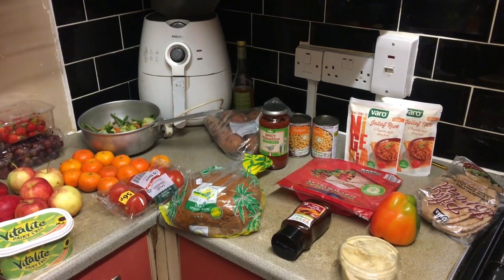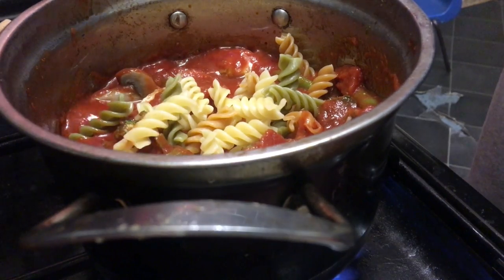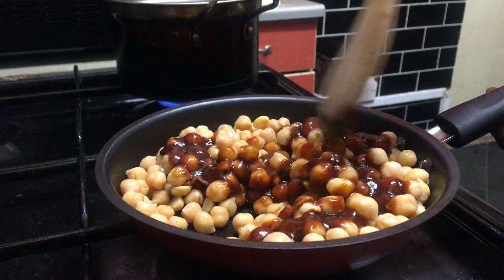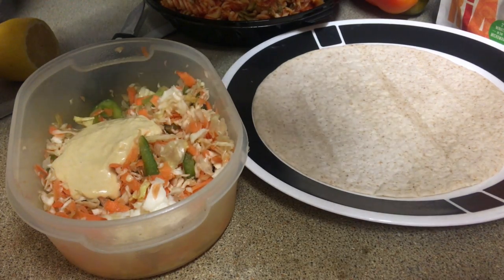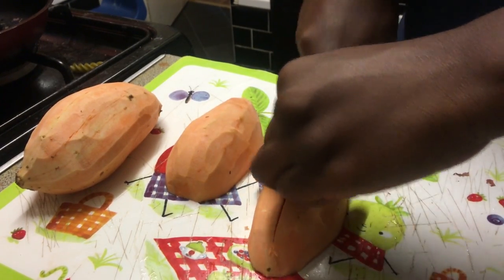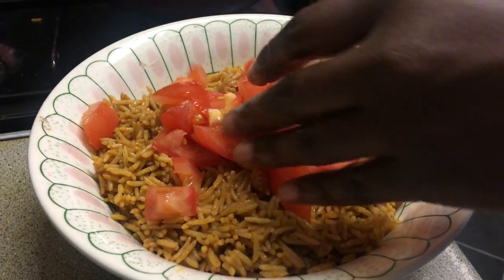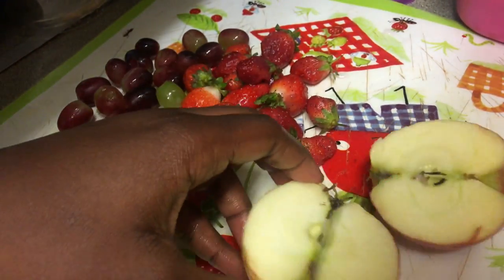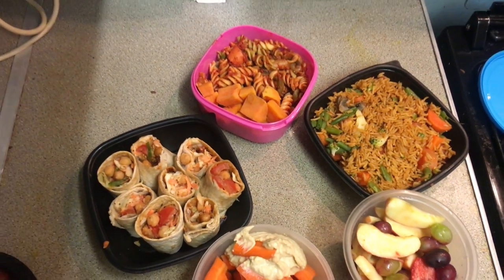Healthy Vegan Meal Prep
STAY ALIVE ITS WORTH IT I PROMISE YOU

snapchat grxxcee